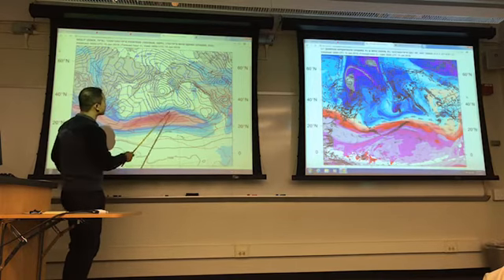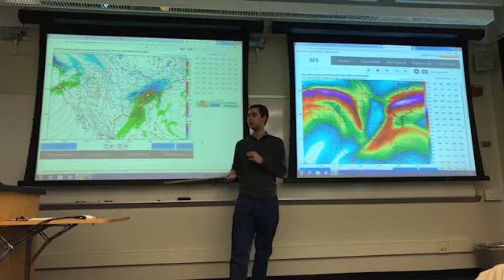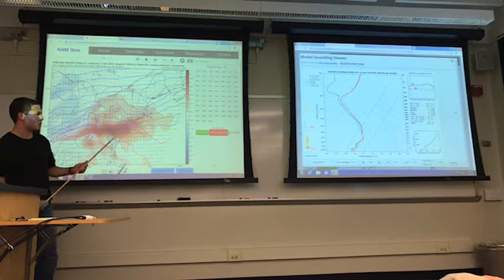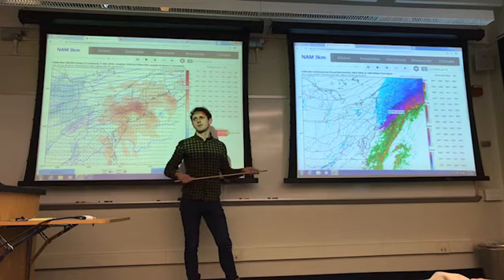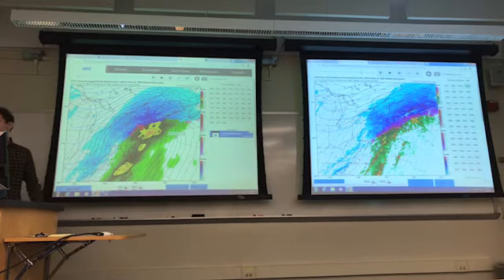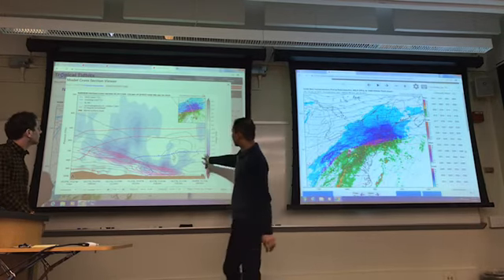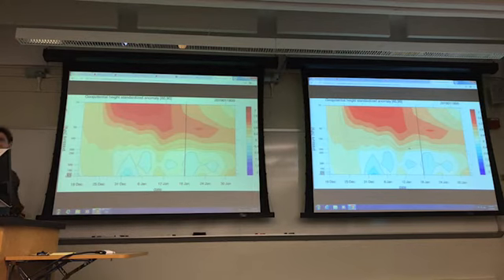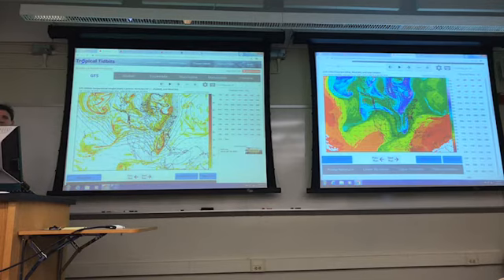Map Discussion, Jan. 18 2019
Special map discussion held to discuss the upcoming major winter storm. Discussion hosts: Prof. Brian Tang, and grad students Matt Campbell, Tyler Leicht, Daniel Reese, and Minghao Zhou.

Special thank you to all those dedicated public servants most directly affected by the shutdown appears shortly after minute 56 of the video.